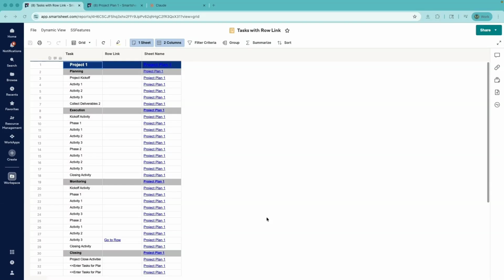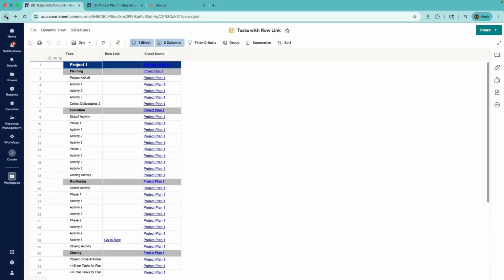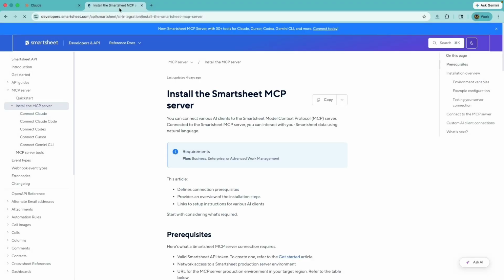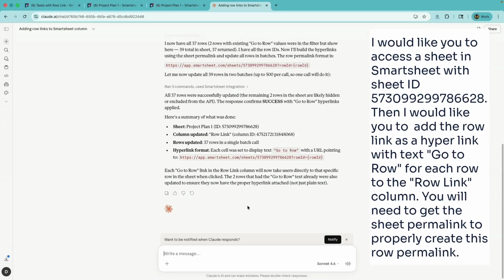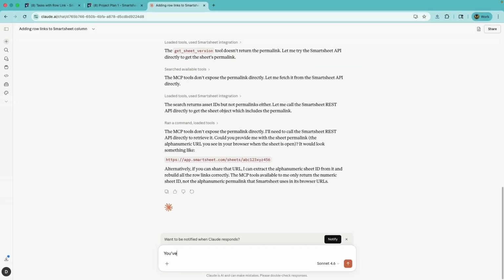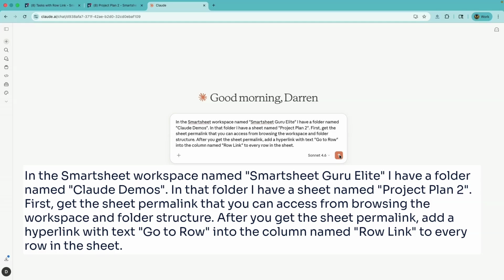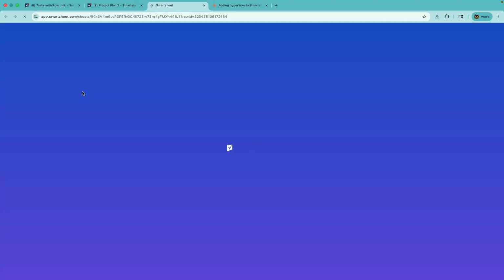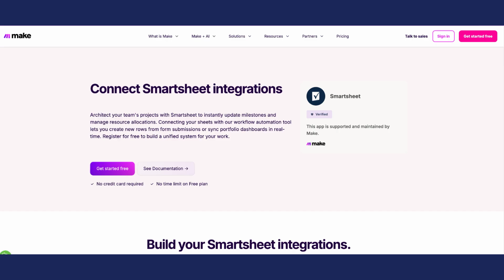Smartsheet Row Link Hyperlink in Cell with Smartsheet MCP and Claude + Better Methods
How to add Smartsheet row links to a cell using Smartsheet MCP + Claude AI including BLOOPERS.

00:00 Solution Demonstration
00:48 Manual Row Link Creation Method
01:05 First Claude Attempt
01:34 Fixing Bad Permalinks
02:31 Improved Claude Prompt
02:48 Correcting Claude on Missed Rows
03:16 More Robust Methods and Claude
03:39 Smartsheet Guru Elite

This video shows how to add the row link to cell in each row in she sheet in Smartsheet that can be used for navigating directly to the rows from a Smartsheet report. First, I show how to do this with Claude and the Smartsheet MCP server. I include some bloopers in how it got some things wrong and I had to correct it.

Then, I show quickly a Power Automate flow that can do this over the Smartsheet API.